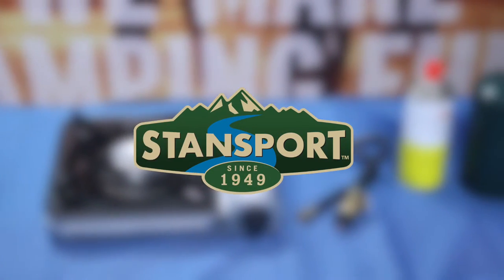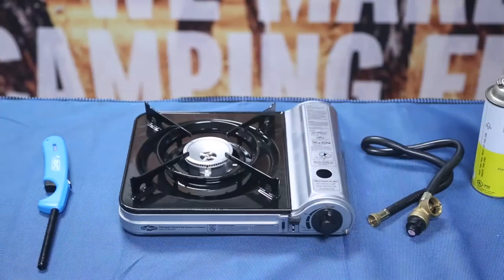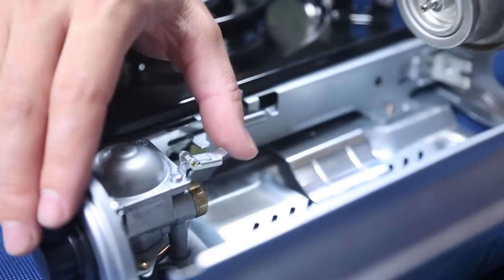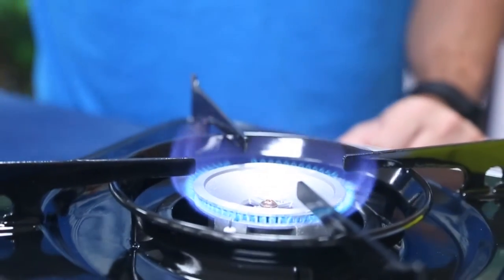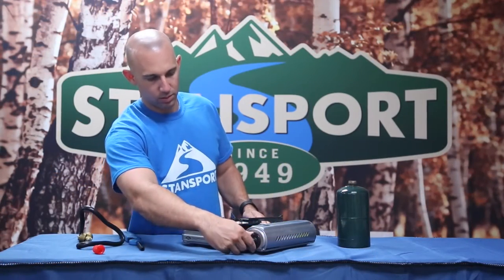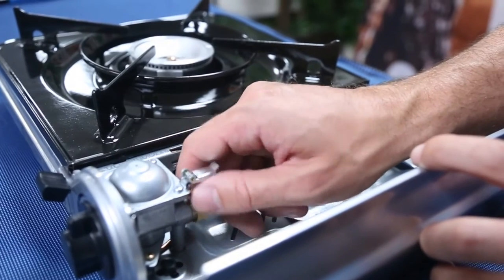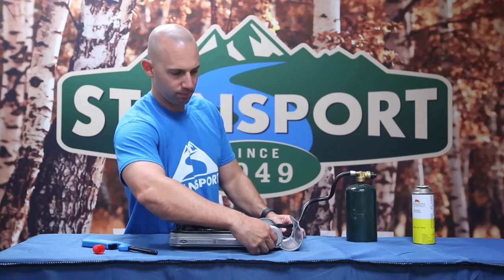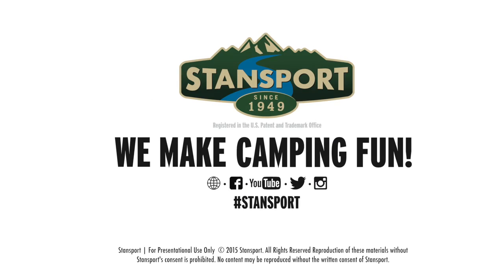Stansport How-To: Set up our Portable Outdoor Dual-Fuel Stove Item #186-500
• Operates on single 8 oz. butane canister or 16.4 oz. propane cylinder (not included)
• Ultra-quiet operation
• Electronic ignition
• 10,000 BTU burner
• Propane hose & regulator included

WARNING: ALL PROPANE LANTERNS, HEATERS AND STOVES ARE FOR OUTDOOR USE ONLY.